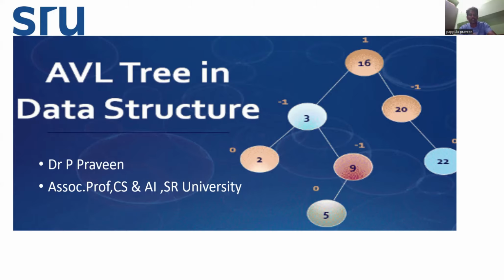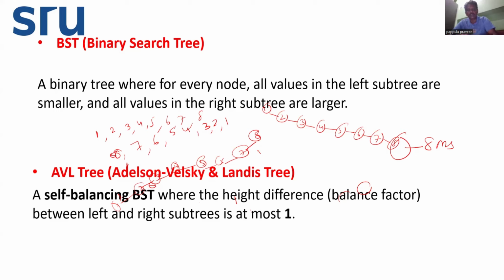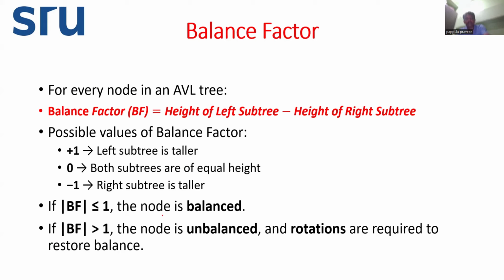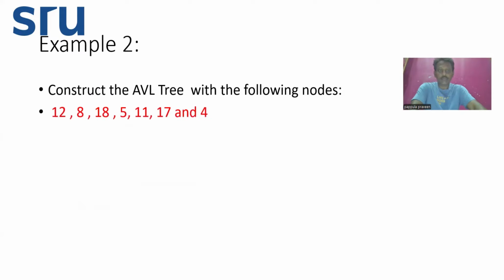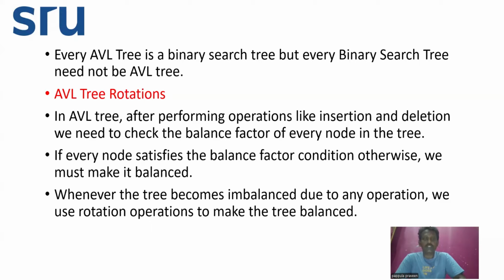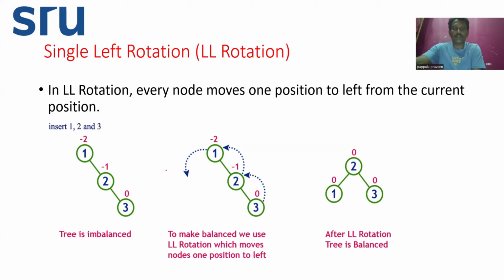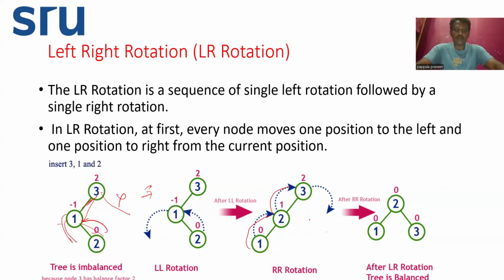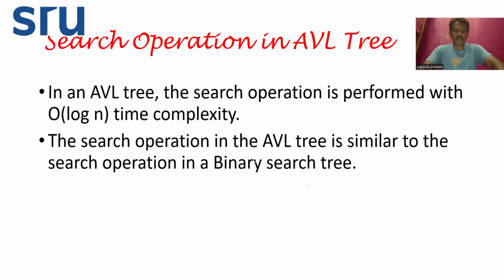AVL Trees Made Easy 🔥 | Complete Concept in 10 Minutes (2026 Updated)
Learn AVL Trees in just 10 minutes with simple explanation and real examples!
In this video, you will understand: ✔️ What is AVL Tree
✔️ Why AVL Trees are needed
✔️ Balance Factor concept
✔️ Rotations (LL, RR, LR, RL) explained simply
✔️ Step-by-step examples
✔️ Placement & interview focused concepts
💡 This video is perfect for:
Data Structures beginners
Anyone struggling with BST balancing
⏱️ Quick + Easy + Powerful explanation
🚀 KEYWORDS (for SEO boost)
AVL Trees
AVL Tree explained
AVL rotations
Data structures AVL
Balanced binary tree
AVL tree examples
BST vs AVL
DSA for placements
AVL tree tutorial
AVL tree in 10 minutes